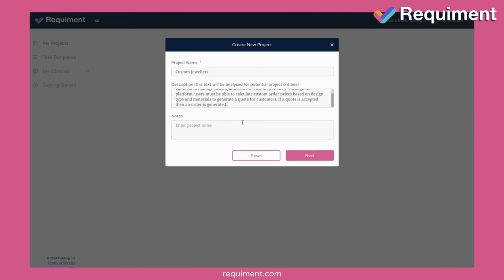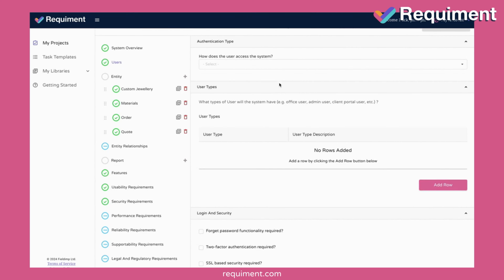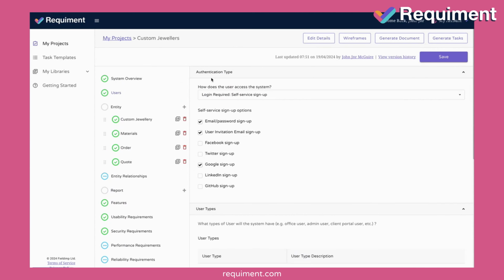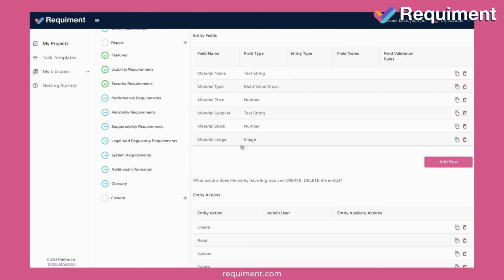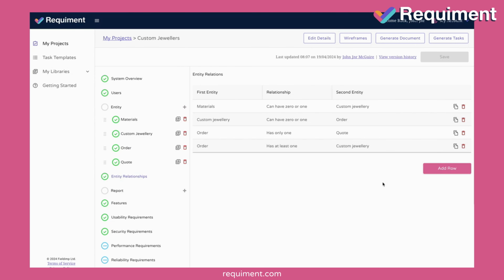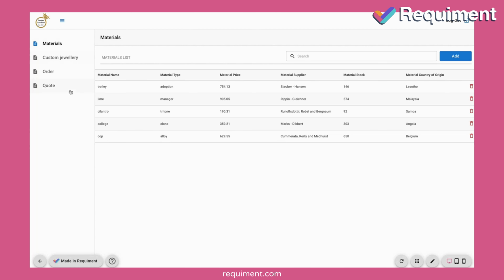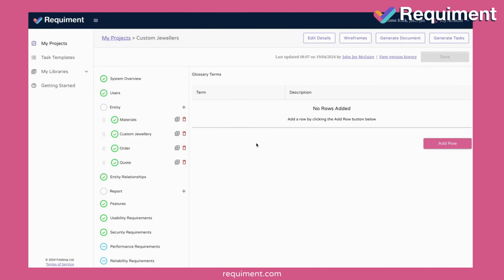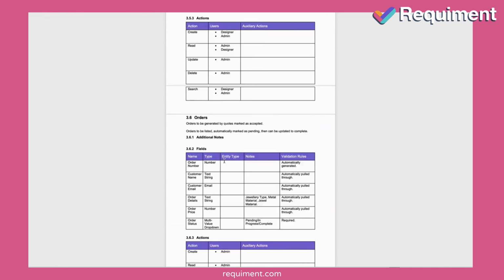Requiment Full Demo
In this demo, John takes you through gathering project requirements with Requiment from start to finish using an example project. From creating a new project through generating tasks and a requirements document, Requiment has your software project requirements under control.

For a more detailed look at the individual steps in gathering your project requirements with Requiment, take a look at our other demo videos

00:00 Introduction
00:15 Definitions
01:01 Demo Company
01:30 Creating a New Project
02:39 Selecting Entities
03:32 Overview
04:03 Add Users
05:58 Entities
06:43 Editing Entities
09:11 Entity Relationships
10:16 Other Features & Requirements
11:33 Wireframes
13:57 Generate Tasks
14:50 Requirements Document
16:00 Conclusion